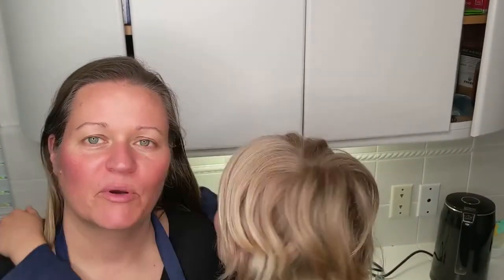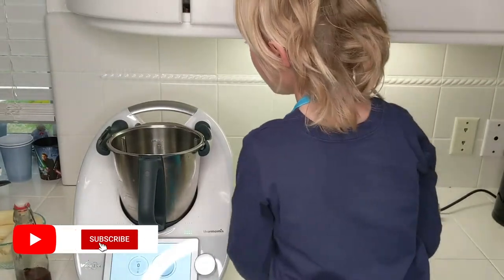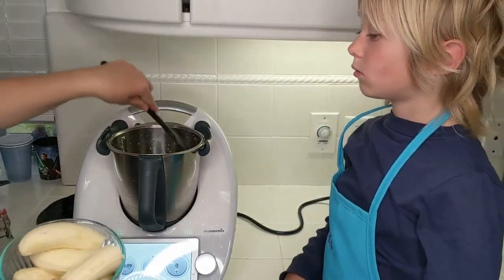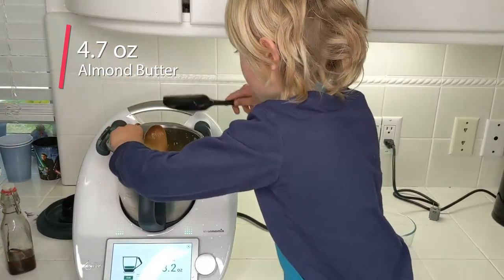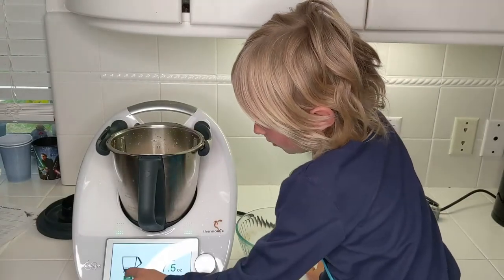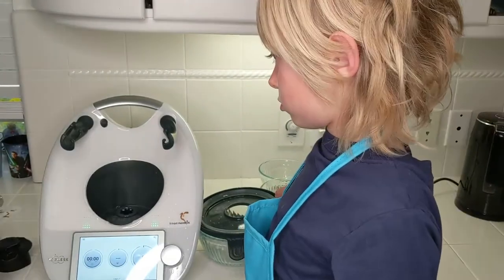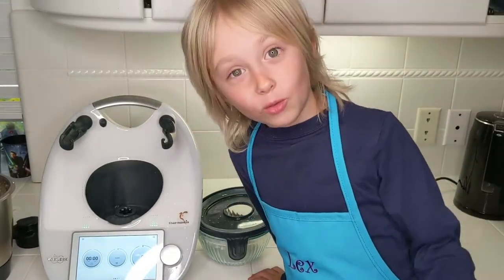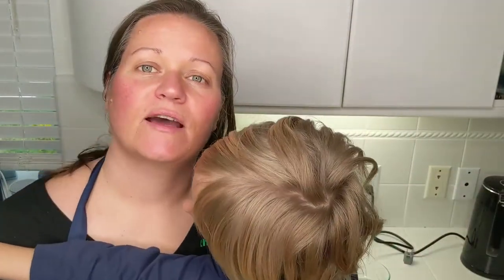Quick and Easy Best Vegan Banana Bread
While we normally eat WFPB, this banana bread does contain coconut sugar and so it's vegan and plant based without being whole foods. Yet it's easy to put together, and we even hide a little zucchini in it for that extra dose of nutrition.